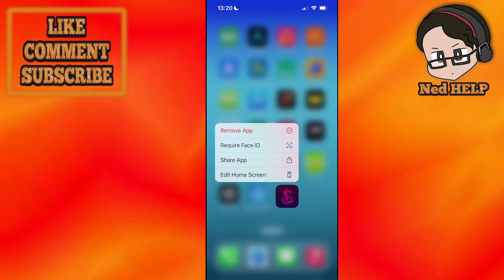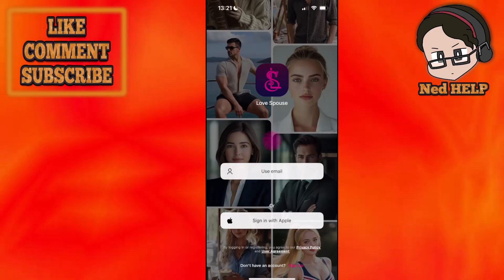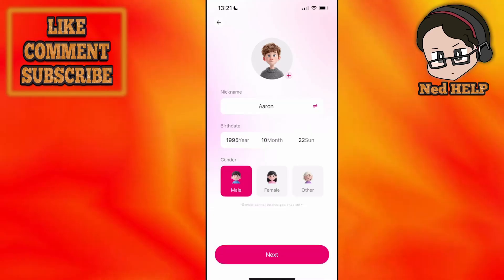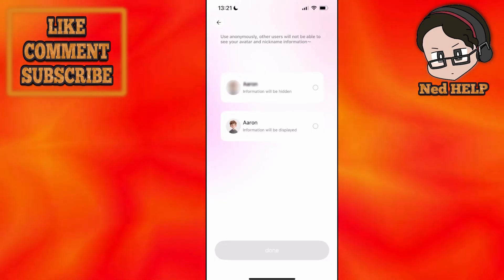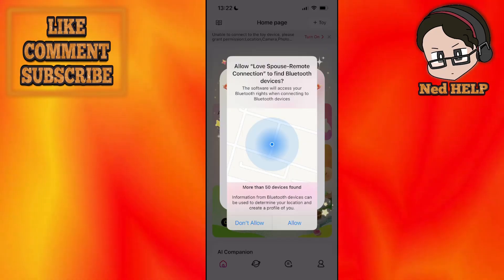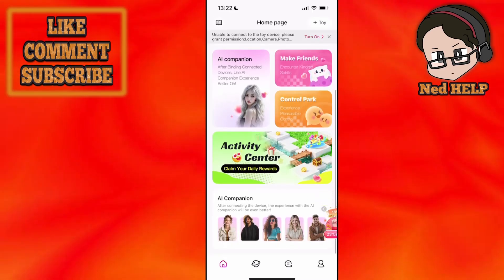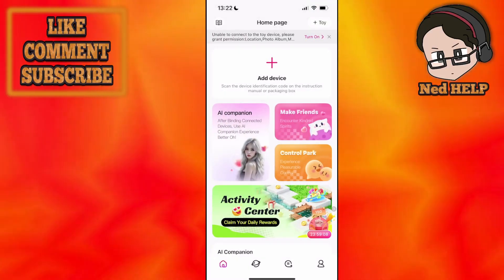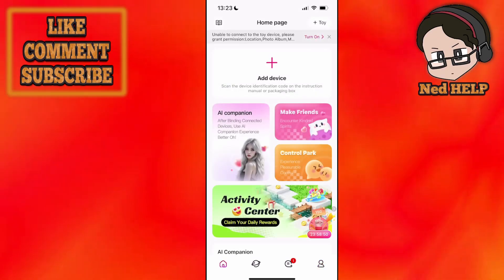How To Use Love Spouse App (2026) | Step-By-Step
In this video I show you how to use the Love Spouse app. If you want to learn how to connect your device to the Love Spouse app then this is the tutorial for you.